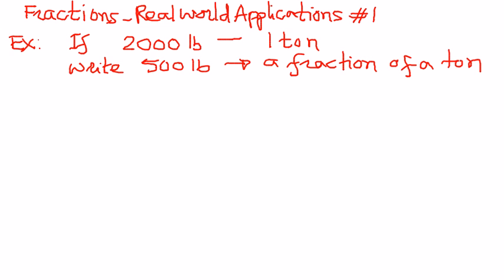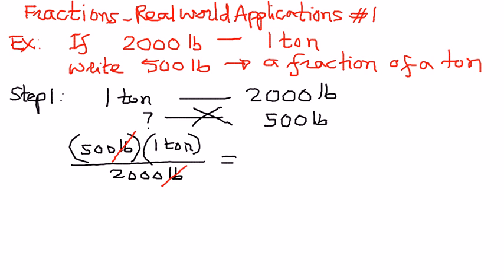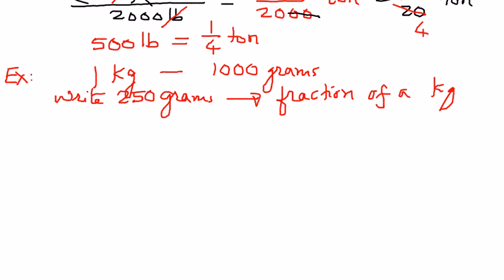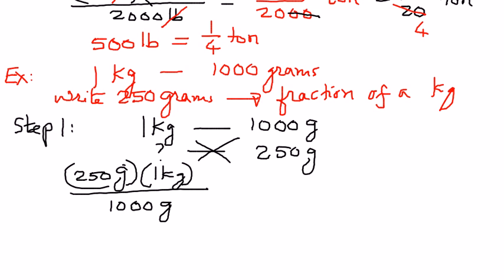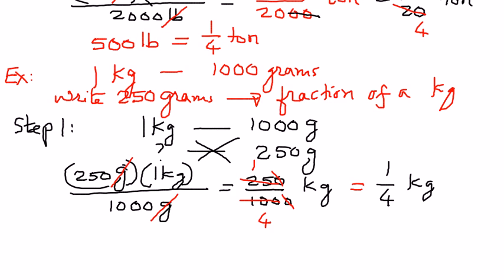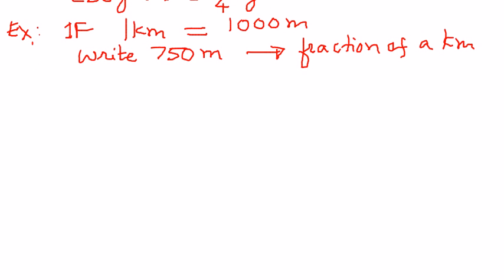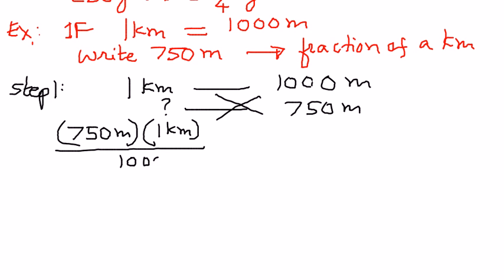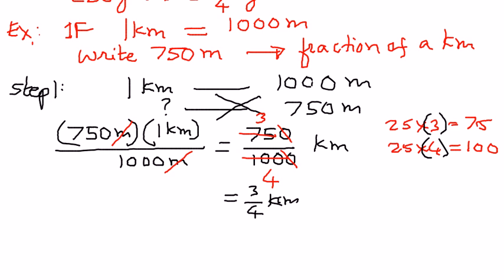Fractions - Real World Applications # 1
In this presentation we shall see how to solve real world application problems related to fractions.